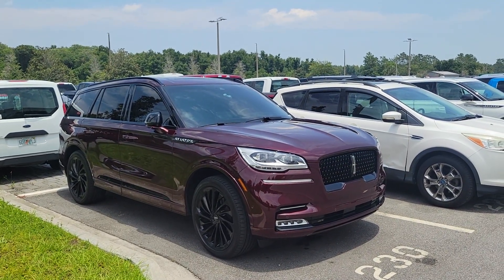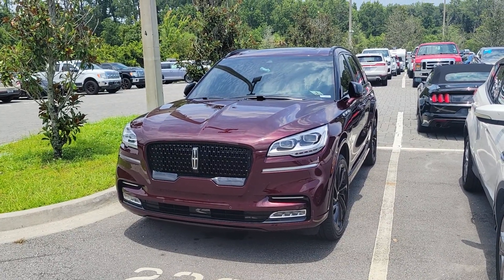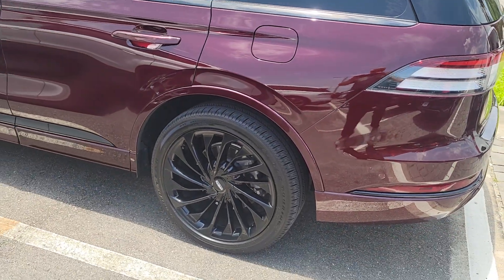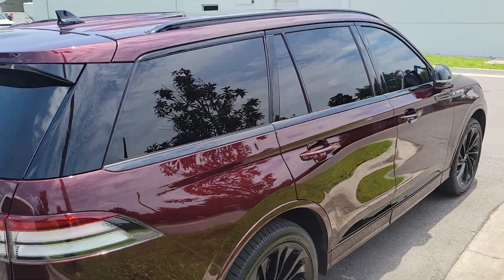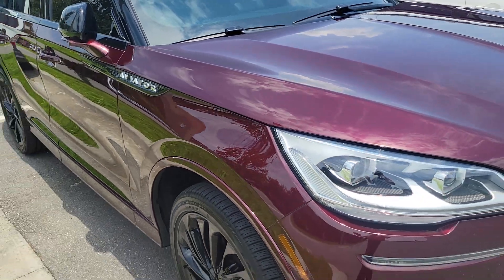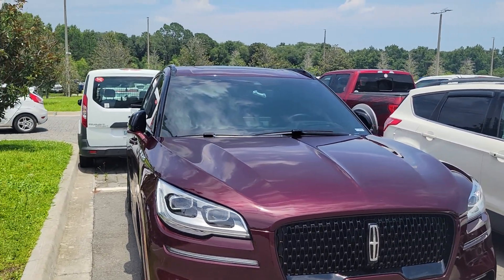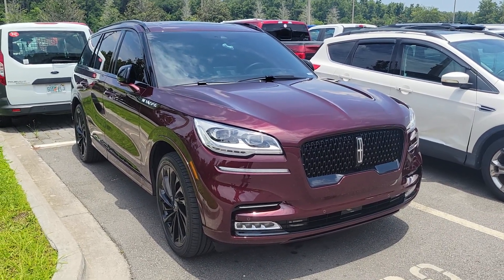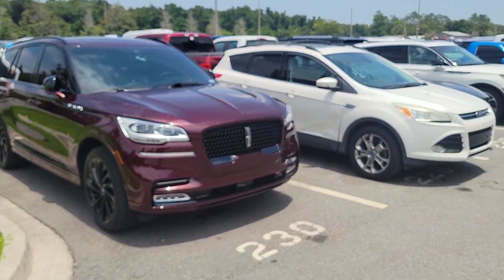2023 Lincoln Aviator Reserve Jet Package in Diamond Red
Diamond Red
Reserve Jet Package
22" Black Wheels

Several options available for the interior

Bozard Lincoln